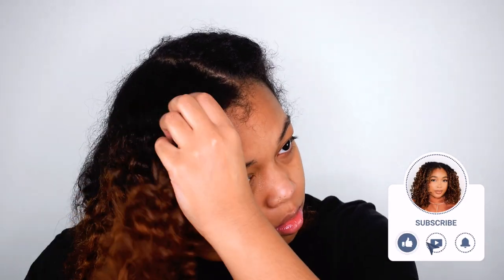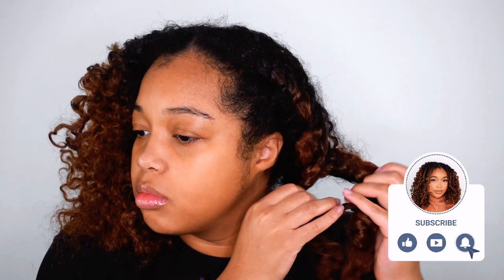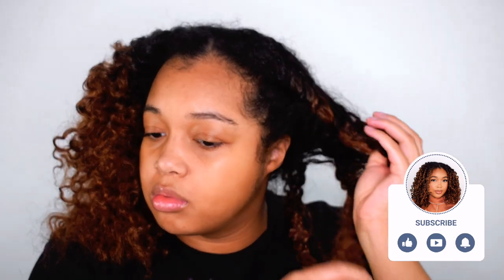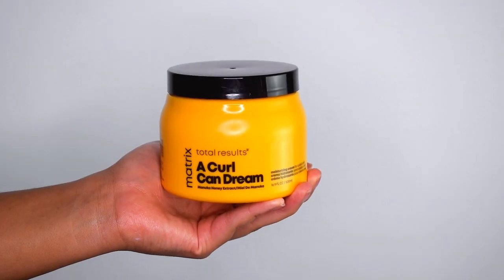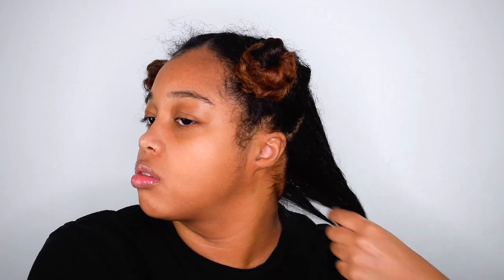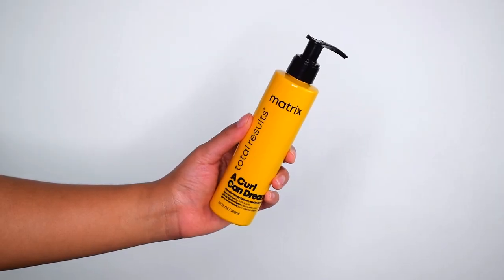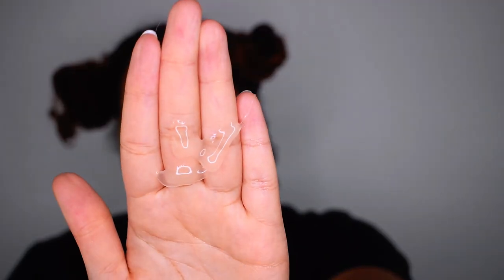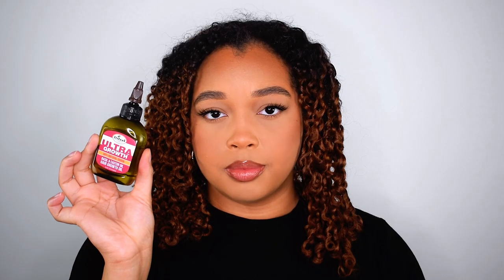Pillow Soft Curls🤔 ??? | Wash and Go Using Matrix’s A Curl Can Dream Collection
► I N S T A G R A M @AMBERKRISTINEB